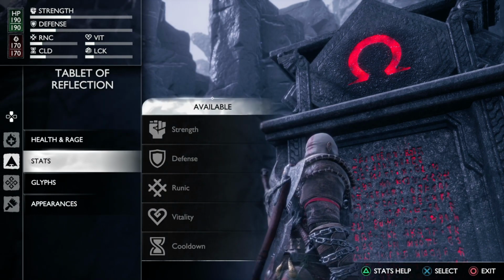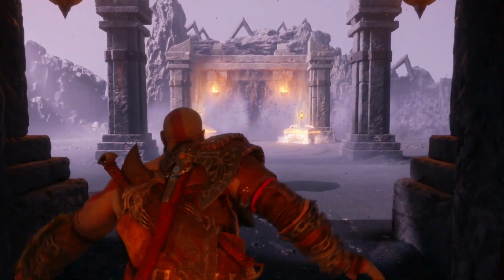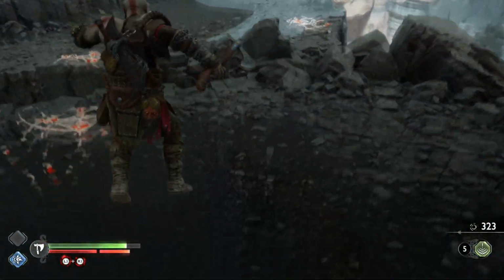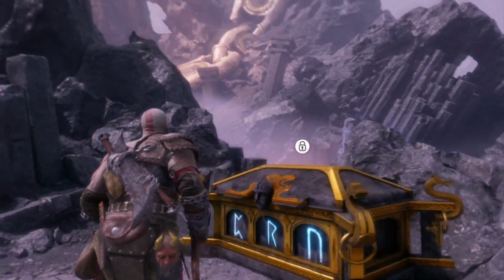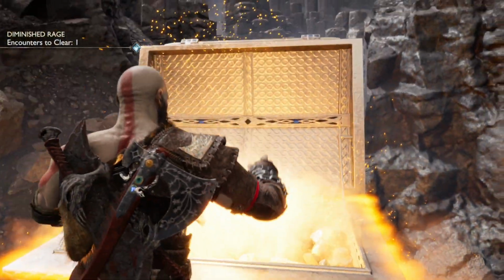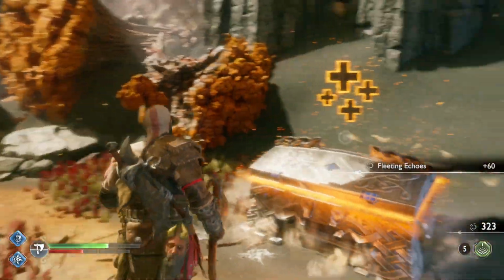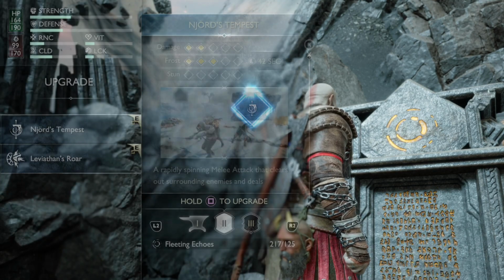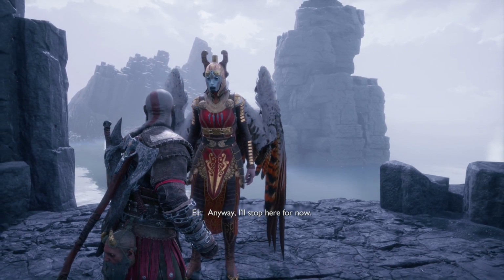God of War Ragnarok: Valhalla Playthrough with Chaos part 29: Oath Guard Troubles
I do not like this miniboss

God of War Ragnarök is an action-adventure video game developed by Santa Monica Studio and published by Sony Interactive Entertainment. It was released worldwide on November 9, 2022, for the PlayStation 4 and PlayStation 5, marking the first cross-gen release in the God of War series. It is the ninth installment in the series, the ninth chronologically, and the sequel to 2018's God of War. Loosely based on Norse mythology, the game is set in ancient Scandinavia and feature series protagonist Kratos and his teenage son Atreus. Serving as the finale to the Norse era of the series, the game covers Ragnarök, the eschatological event which is central to Norse mythology and was foretold to happen in the previous game after Kratos killed the Æsir god Baldur.

Originally slated for a 2021 release, the game was delayed in part due to the impact of the COVID-19 pandemic on development, and Kratos actor Christopher Judge's health problems in August 2019. Prior to its delay, it won awards for Most Wanted Game and Most Anticipated Game from the 2020 Golden Joystick Awards and PlayStation.Blog awards, respectively, and many gaming journalists and websites had regarded the sequel as one of their most anticipated games. Ragnarök garnered critical acclaim from critics.

God of War Ragnarök is a third-person action-adventure video game. It features an over-the-shoulder free camera, while cinematographically, the game is presented in a continuous shot, with no camera cuts or loading screens. The gameplay is similar to the previous installment, God of War (2018), and like that game, it is single-player-only. Throughout the game, players battle Norse mythological foes, with more enemy types than in the previous game, and the developers also added more mini-bosses to give the game more variety. A free downloadable content pack titled Valhalla was released on December 12, 2023, and serves as an epilogue to Ragnarök, following Kratos and companion Mímir in a series of trials within Valhalla.